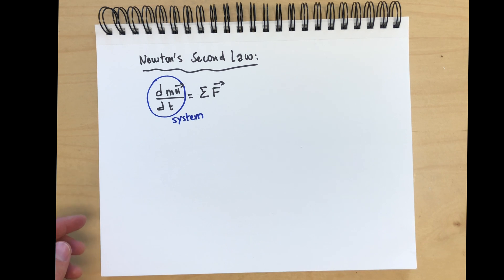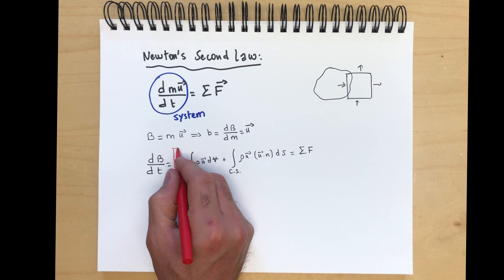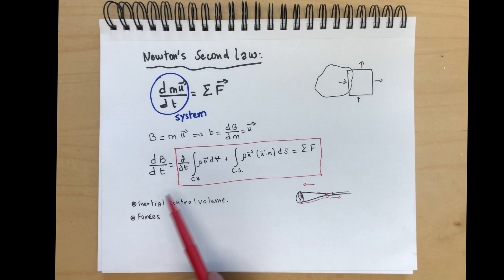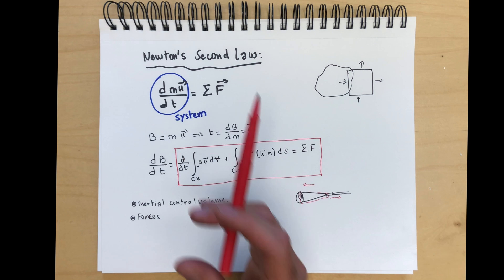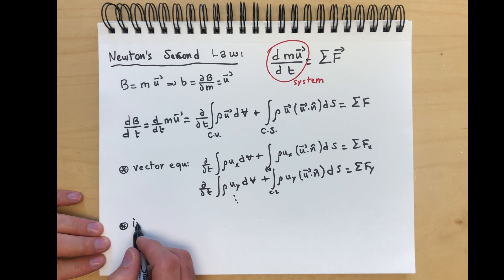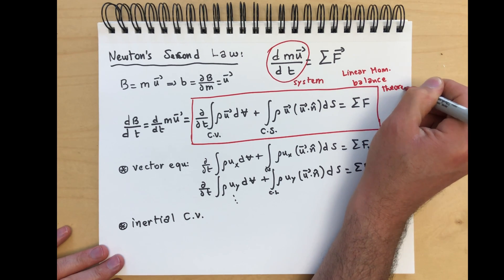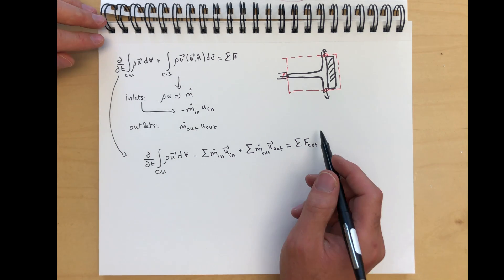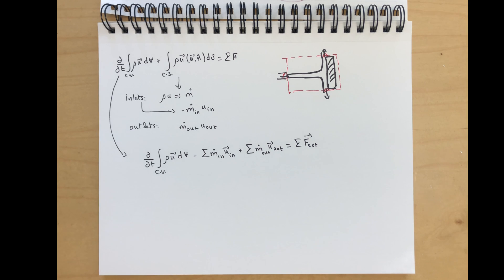07. Linear Momentum - Integral Form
Derivation of the integral form of the linear momentum theorem applied to fluids. We do not consider what types of forces are acting on the control volume yet